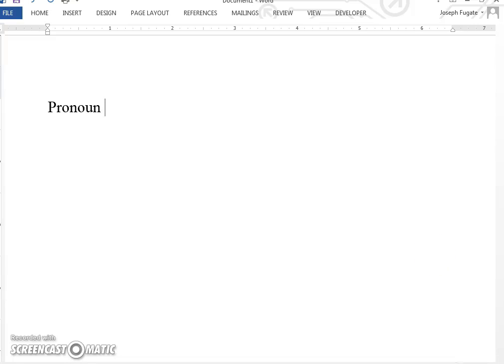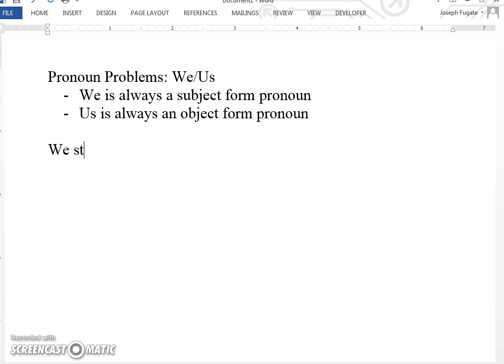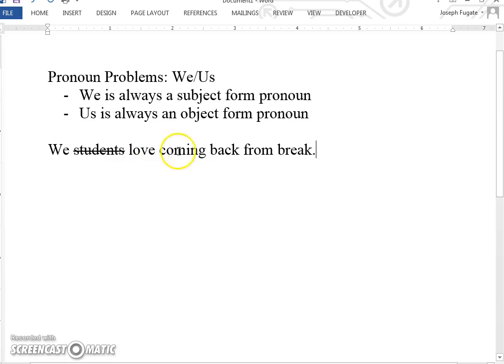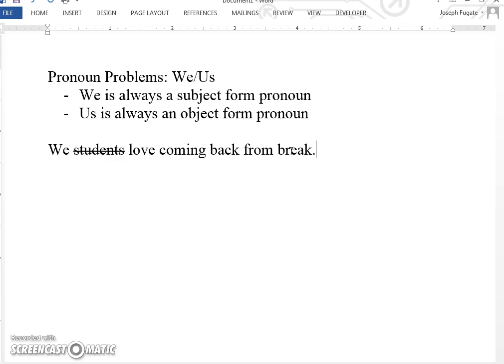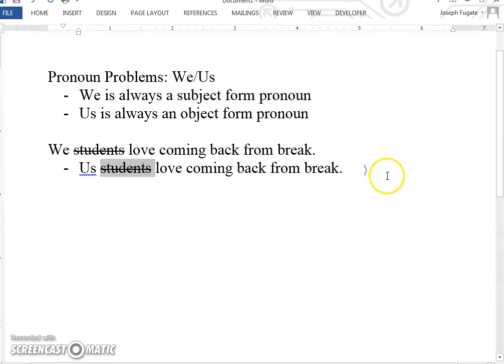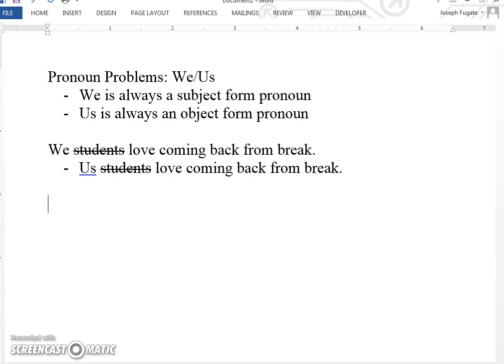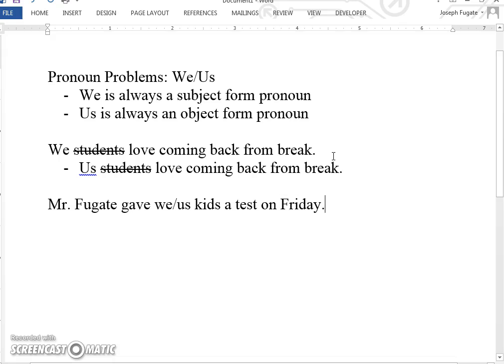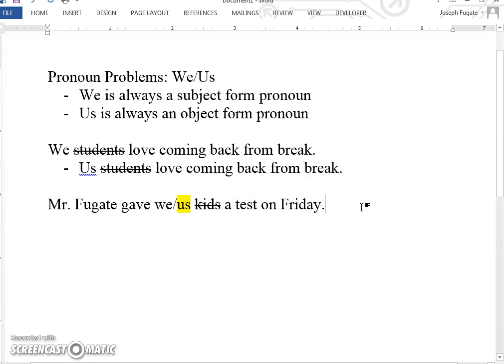We and Us problems